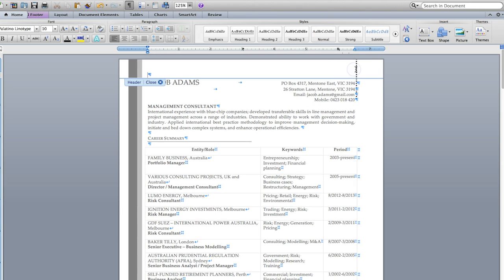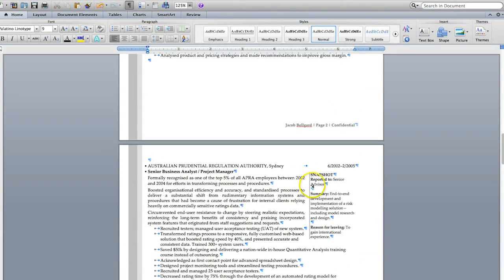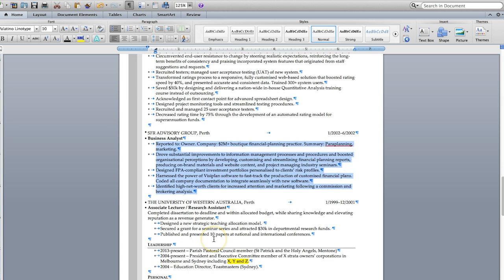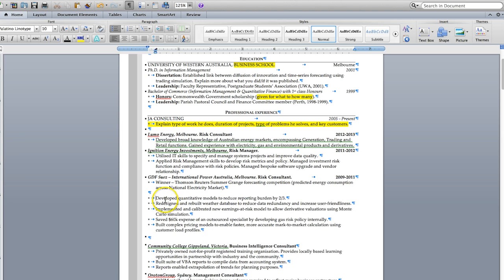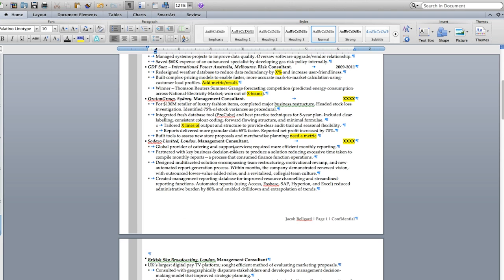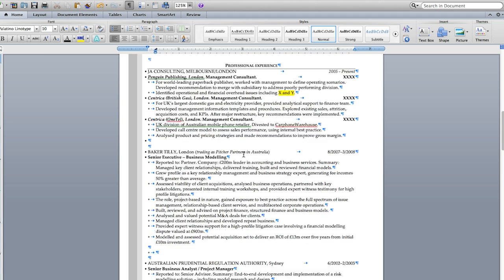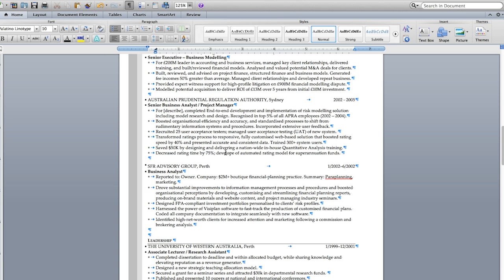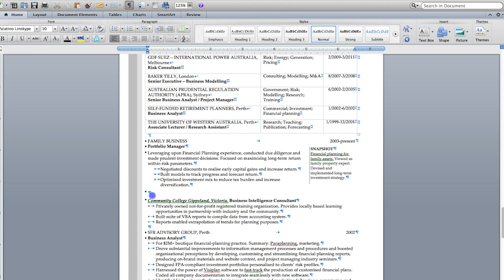Consulting Resume Edit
Watch as Jenny Rae revamps an actual client's CV. Interested in learning more about how our team can do the same for you?

Partial Transcription:

Hi this is Jenny Rae from Management
Consulted and I'm here today to walk

through and edit for Jacob Adams. Jacob
comes to us from Australia and he's got

a pretty extensive resume four pages
long currently with a whole bunch of

information that should be helpful in
helping us craft something was amazing

for him you've got good work experience
and a really rich background but he's

used a lot of words in a lot of pages to
get there so our goal is going to be to

get us down to two pages which is the
maximum for international applications

for consulting so let's get started the
first thing that I noticed is at the

beginning here we've got some different
font sizes that we're working with so

I'm just going to make those uniform
looks like size 11 is too big size 10 is

what we're going to be working with
everywhere else so that's a good start

we've got two different two different
addresses at the beginning here probably

not necessary but kind of a funky
formatting thing going on here so we're

just going to go ahead and pick that off
it also looks like when you look at the

margins that his header and footer hurt
a little bit of an odd place and then

also on the sides of the document if you
look at the layout you've got point five

nine and point eight nine margins which
is kind of weird but we've got a lot

going on in Jacobs resume already so the
first thing I'm going to do is look at

the structure and we're going to come
back in the format at the end we've got

management consultant which seems like a
summary at the beginning we've got his

actual career summary which is a list of
everything he's done

we've got his detailed career history
which usually it seems like his career

summary is giving an excuse for going
into there too much for too little

detail and I noticed right away here
we've got family business could be

getting which is probably something that
we wouldn't necessarily want to

highlight the energy industry experience
Baker Tilly...